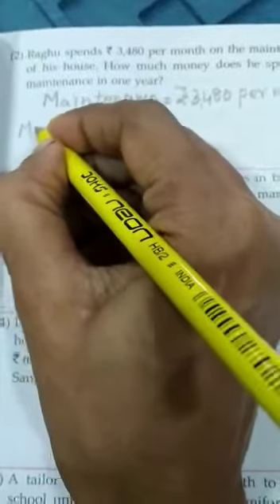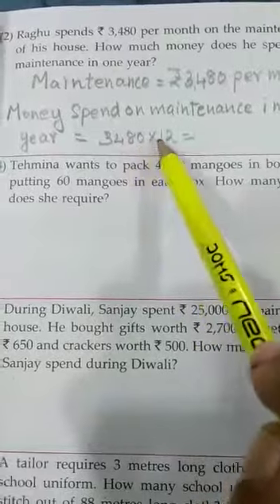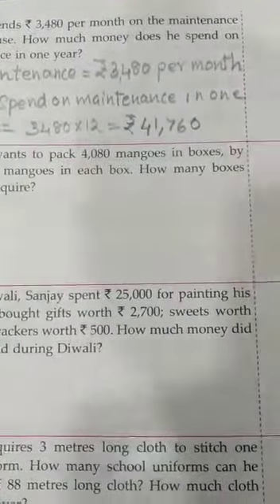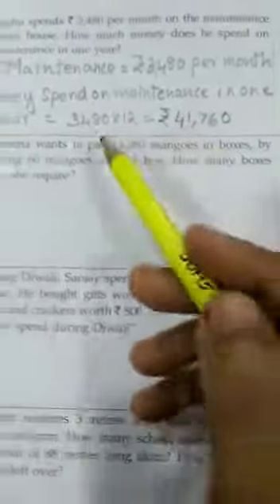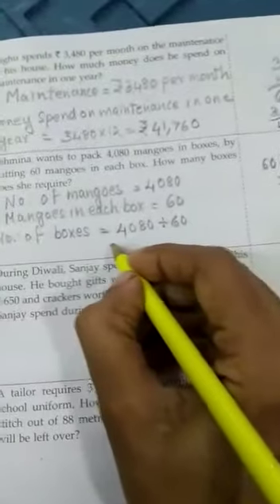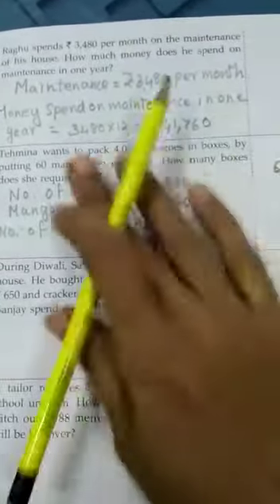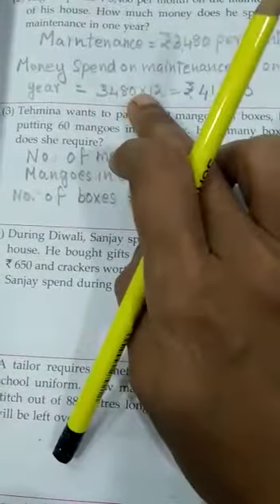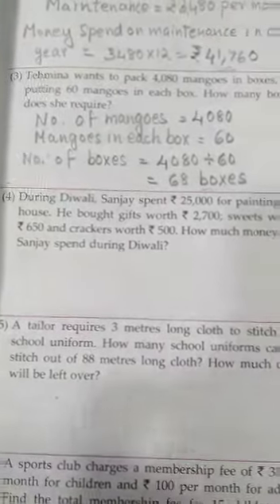STP/CLASS:5TH/MATHS/BASIC OPERATIONS ON NUMBERS 13 (2)